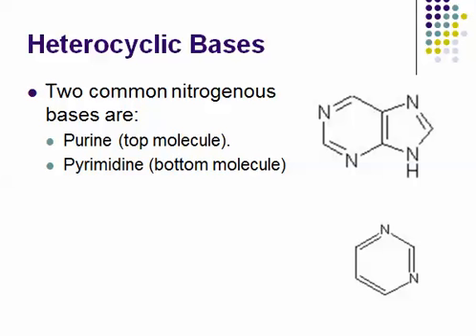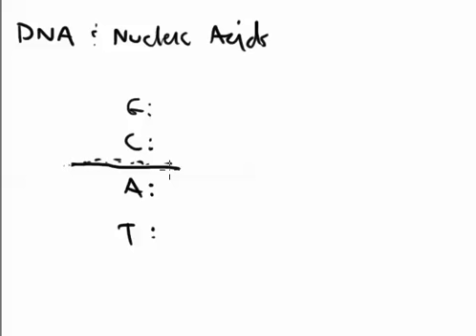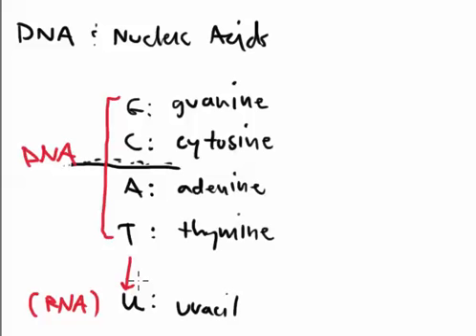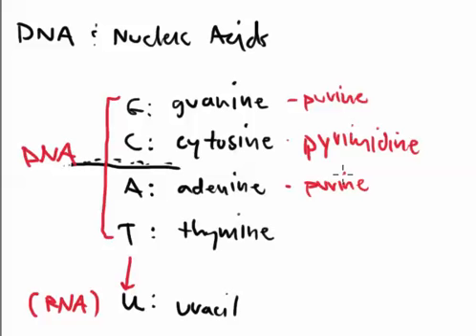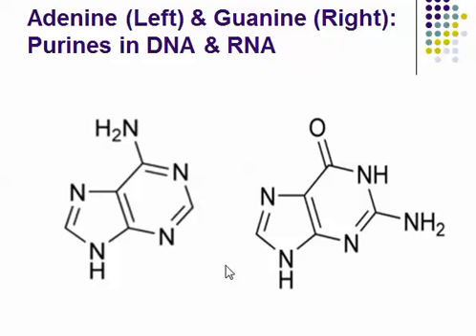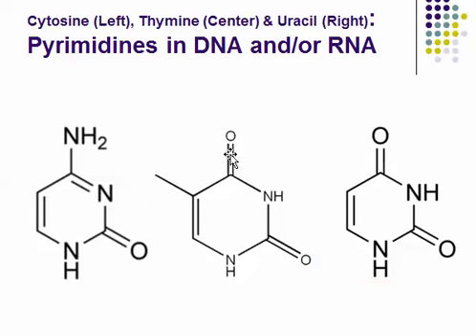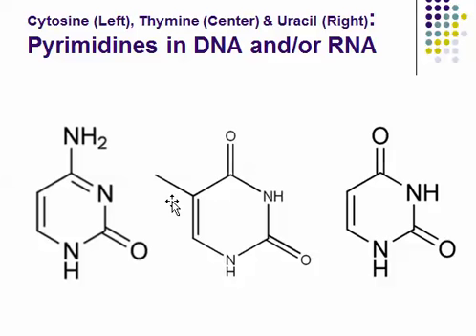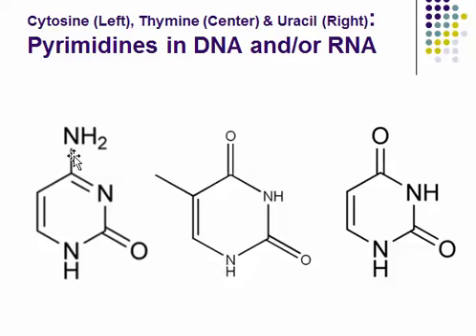Nucleic Acids 6: Purines and Pyrimidines